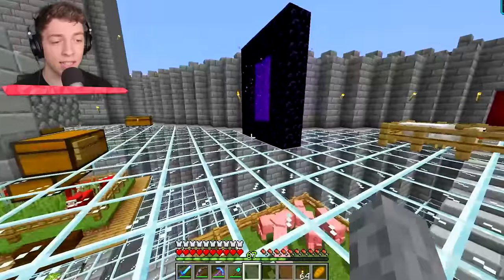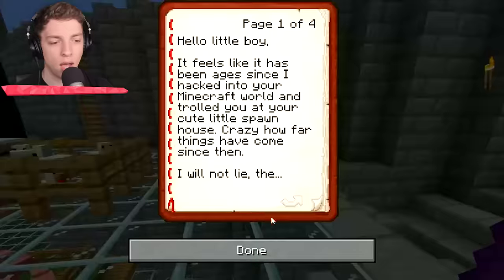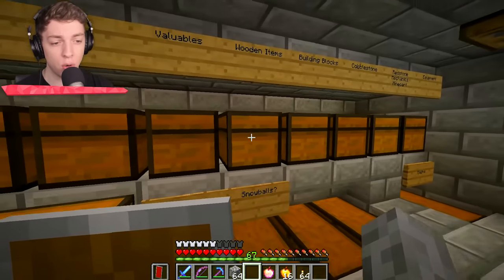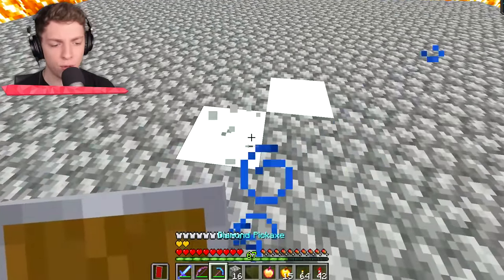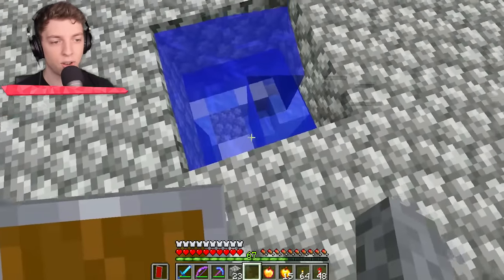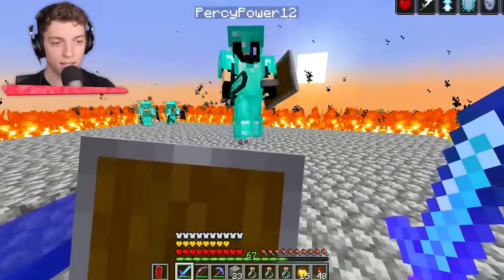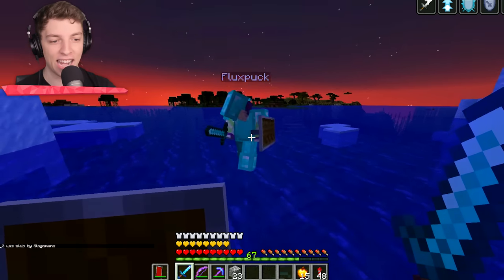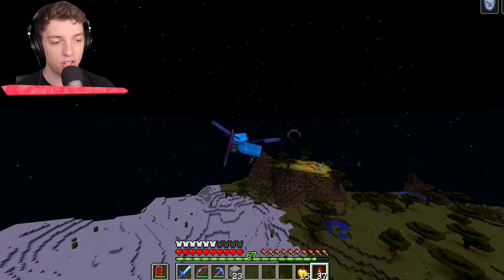I Made a HUGE MISTAKE in MINECRAFT (Troll Wars)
⭐️ I did not think that would happen!

👬 MY FRIENDS!